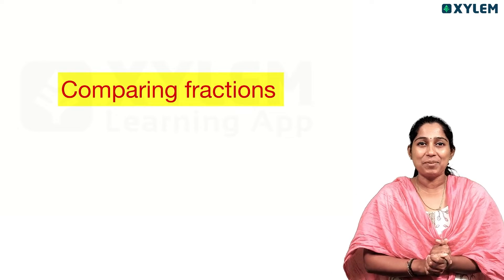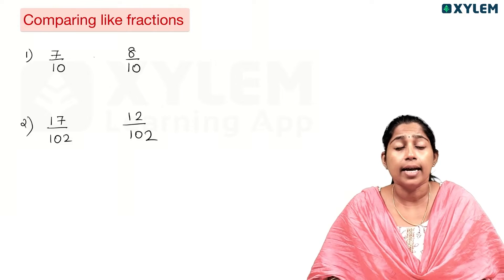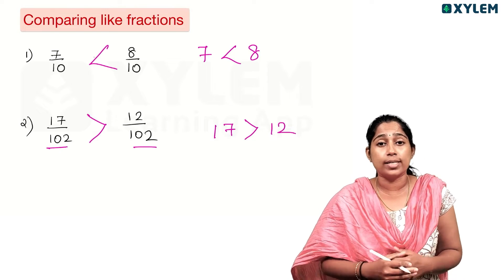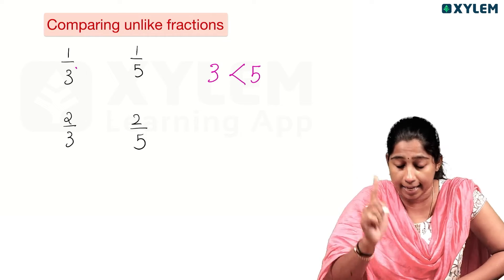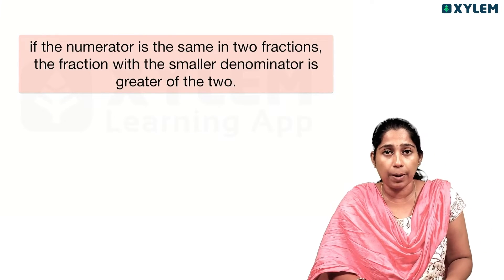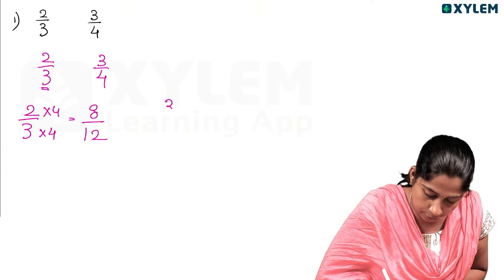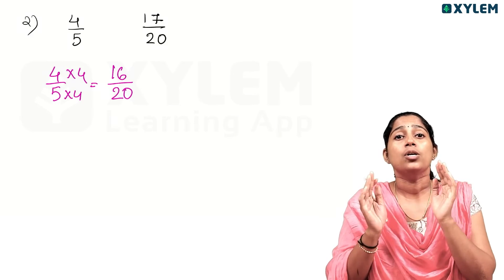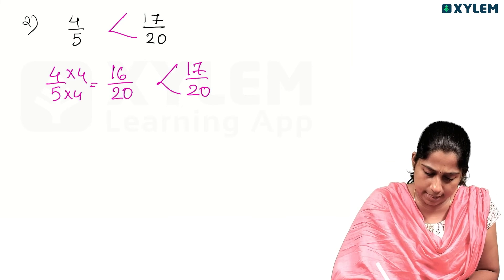Class 6 CBSE Maths | Comparing Fractions | Xylem Class 6 CBSE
Subject: Maths:- Chapter: Comparing Fractions

Welcome to Xylem's Class 6 CBSE Maths tutorial on the Addition Of Comparing Fractions In this video, our esteemed faculty, AMR, will guide you through the step-by-step process of converting improper Addition Of Comparing Fractions, a fundamental concept in mathematics. This tutorial is designed specifically for Class 6 CBSE students to help them understand and master this important topic.
AMIRTHA Miss will break down the concept and provide easy-to-understand examples to ensure that students grasp the concept thoroughly. The tutorial is aimed at helping students build a strong foundation in mathematics and excel in their academic pursuits.
So, join us for this insightful tutorial and gain a deeper understanding of the Conversion of Addition Of Comparing Fractions in Class 6 CBSE Maths.